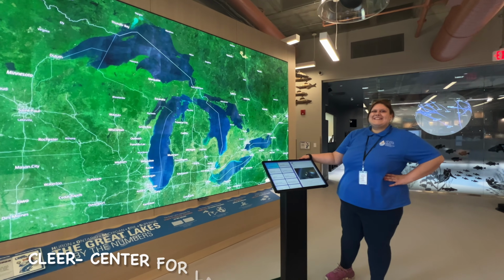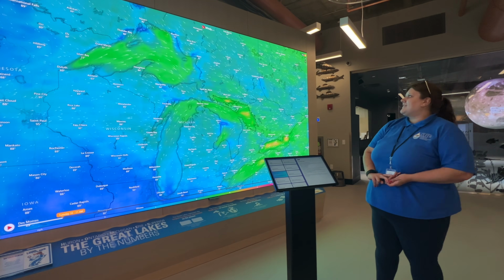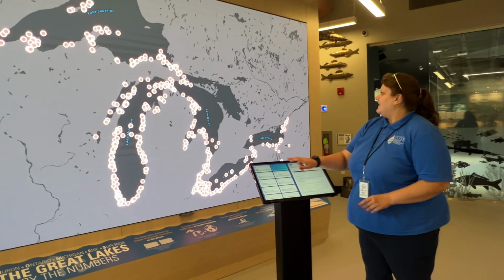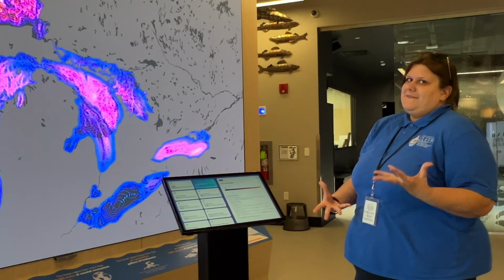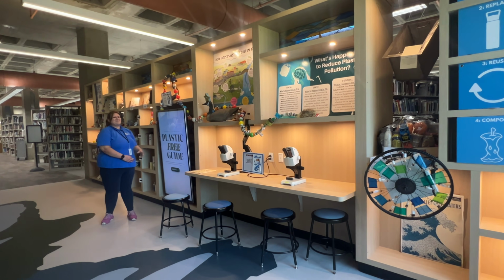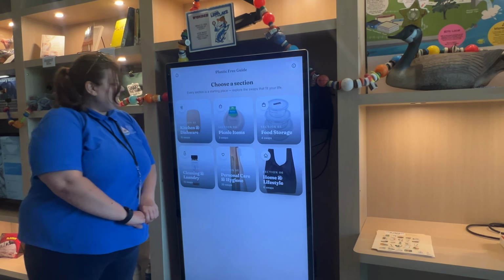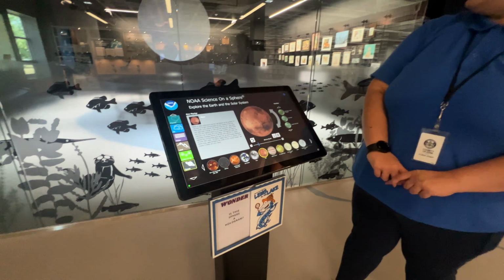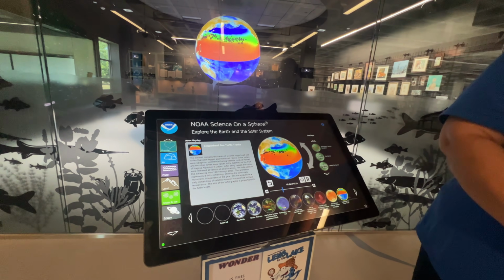PROJECT COOL-The Cool Projects & people making a difference on our Planer w/Dr. Sam Mason